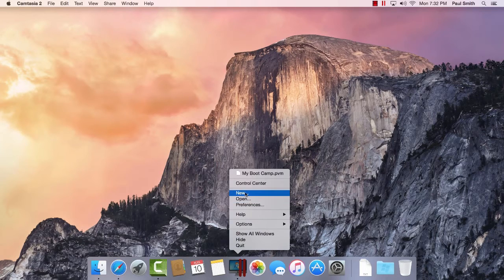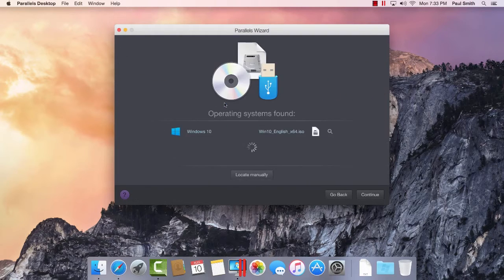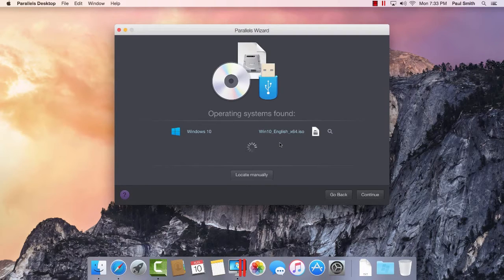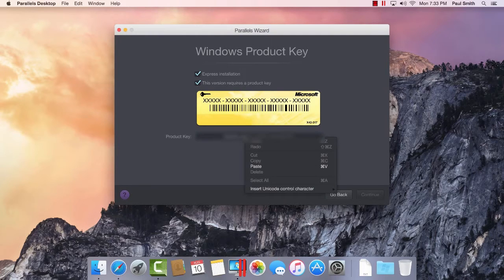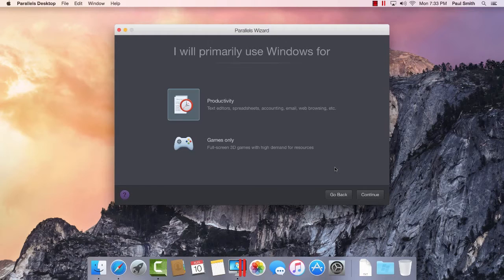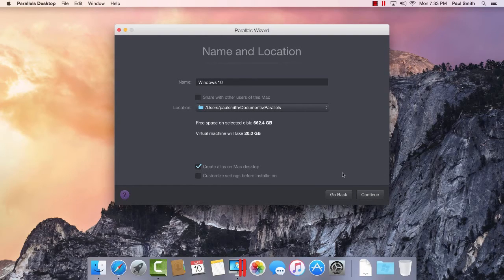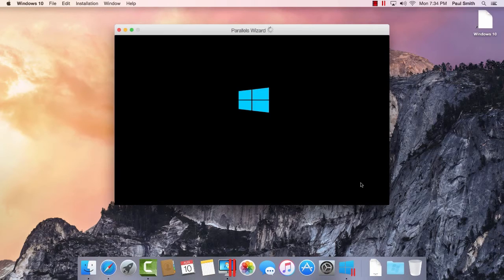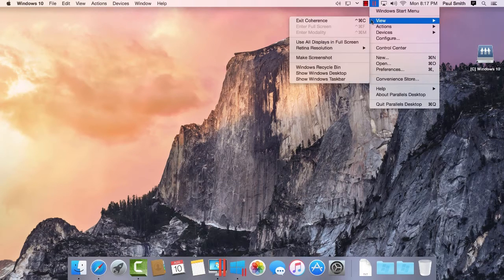How to Use Parallels Desktop 11 for Installing Windows 10 on Your Mac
Apple's Boot camp computer software lets Apple computers extends Win by means of restarting with Win rather than OPERATING-SYSTEM By. Boot camp, nevertheless, isn't going to formally support Windows 10 but. In the temporary, there are other methods for getting Windows 10 to work within the Mac pc. One of the better methods is actually employing Parallels Desktop. Here is how!
Apple's selection to change Apple computers to be able to Intel motherboards with 2006 had the transformative impact in route computer software works on the Mac pc. Between other considerations, the particular new similarity to be able to Parallels Desktop will allow for the particular Mac pc to operate Win computer software, this is why Apple mackintosh offers Boot camp — computer software that allows Apple computers to operate Windows 10 by means of restarting as well as functioning being a Win COMPUTER SYSTEM.
Boot camp isn't really the only real to do this, nevertheless. It's also possible to function Win in the "virtual machine" coordinator iphone app including VMware Blend or maybe Parallels Desktop. These types of software allow Win to operate concurrently seeing that OPERATING-SYSTEM By. Therefore if you love to make use of ones Mac pc computer software to perform some things, but you still depend on Win, you can have both running concurrently.

Windows 10 probably will not be out there right up until afterwards this coming year, but you can certainly get the survey type than it at the moment from Microsoft's site. You should just generate a free account to join up being a "Win Insider" along with get the ISO data file, the personal photograph of your computer software installation technician DVD-ROM.

Lately announced the replace to be able to Parallels Desktop  to be able to type 10. 1. 5, a totally free replace regarding authorized Parallels Desktop consumers that currently facilitates Win Specialized Critique. Parallels Desktop costs $79. 99, yet there's nothing ending you from get the two-week trial type on the Parallels Desktop site.
Unless you desire to deal with trial computer software or maybe pay your money regarding Parallels Desktop, there are free of charge choices, including Personal Package.